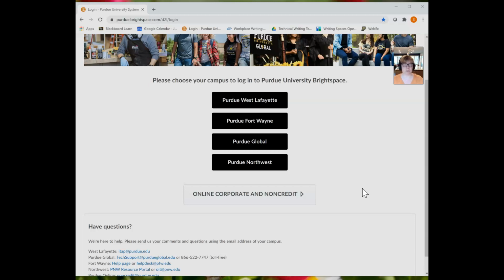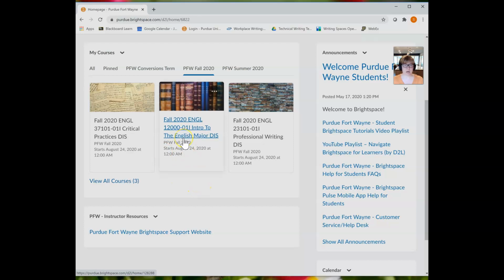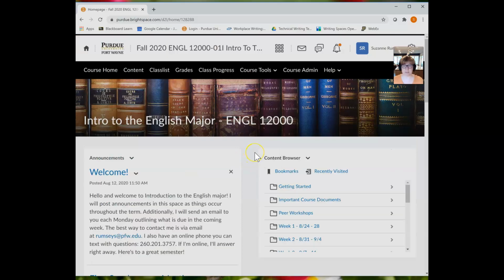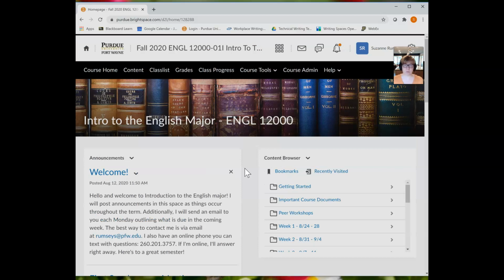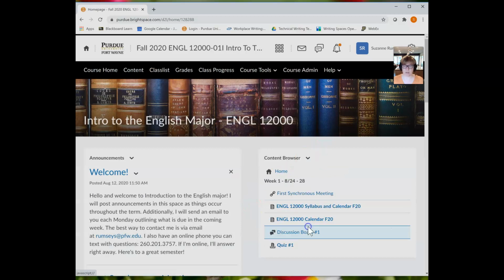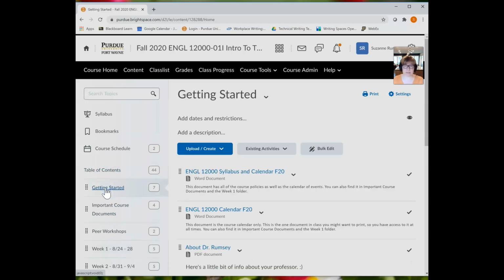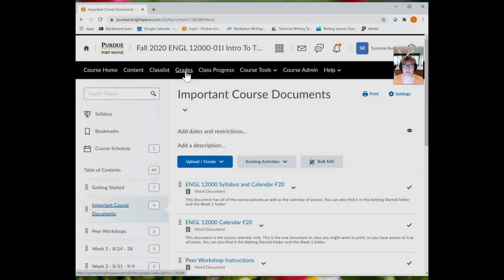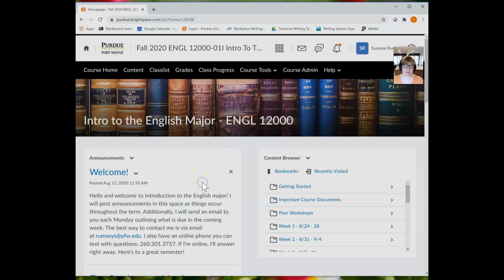Fall 2020 Intro to Brightspace